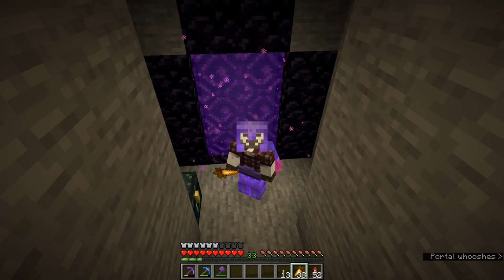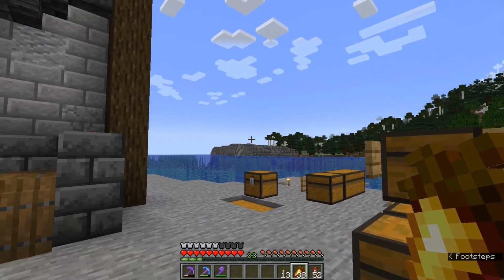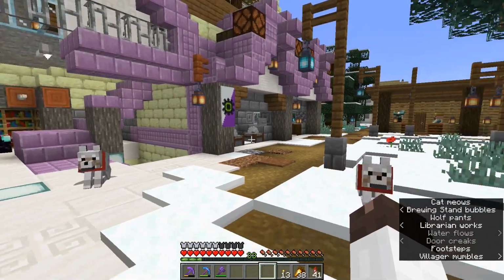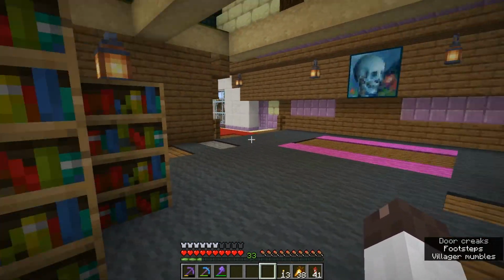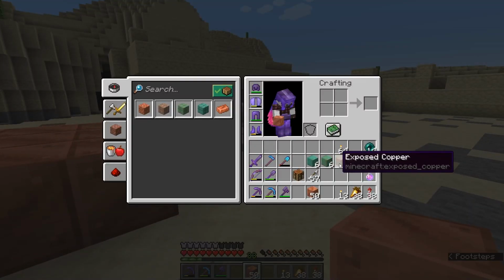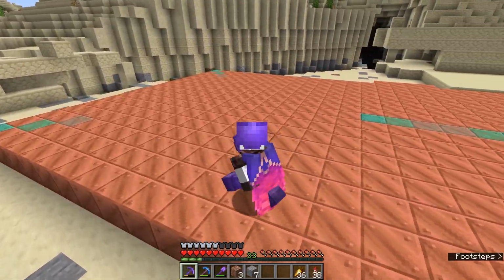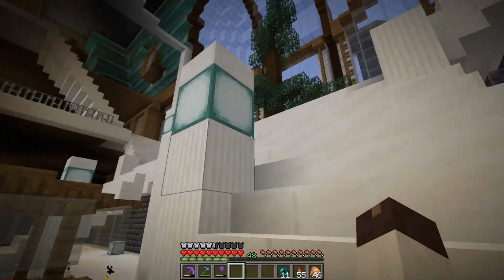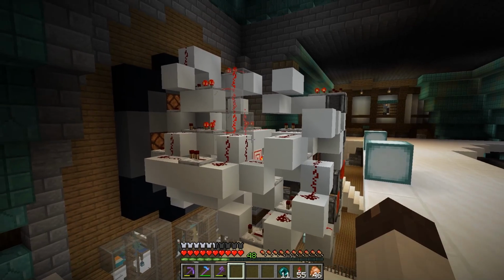Library Rebuild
Rebuilding our library trading area.